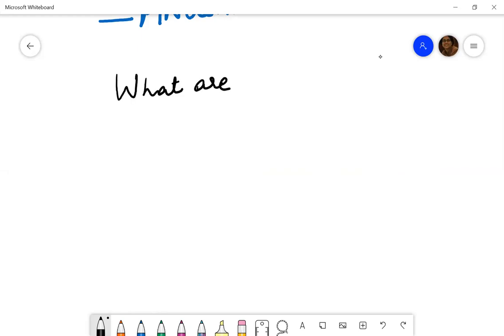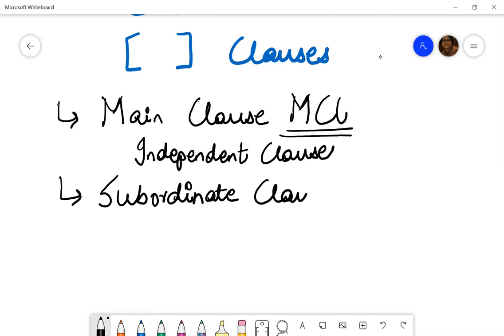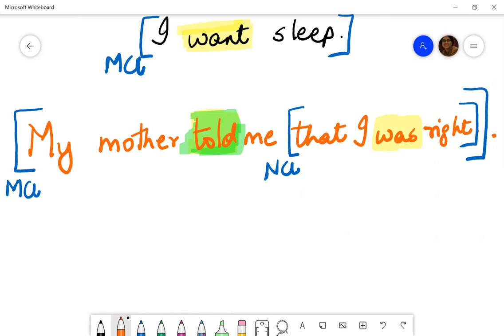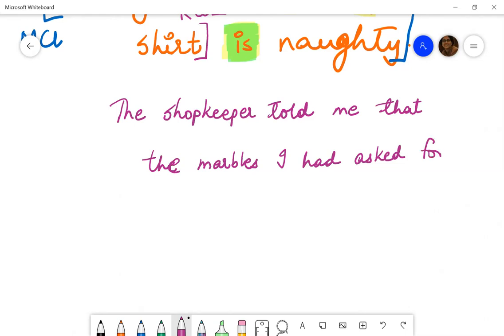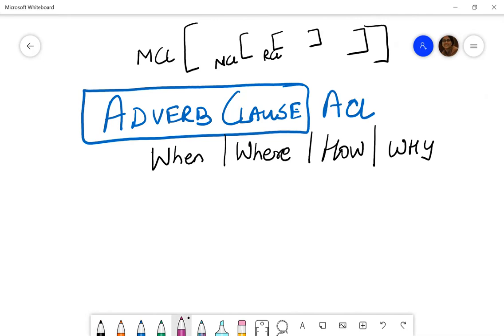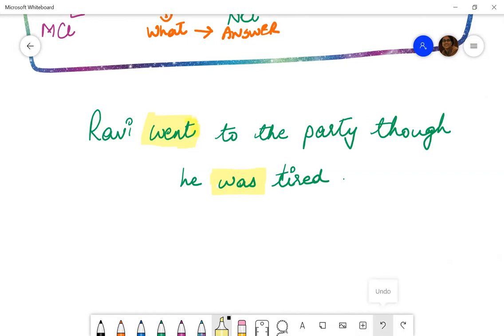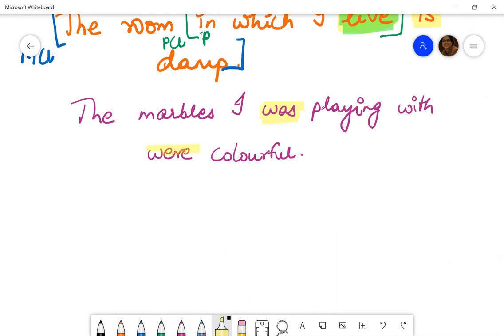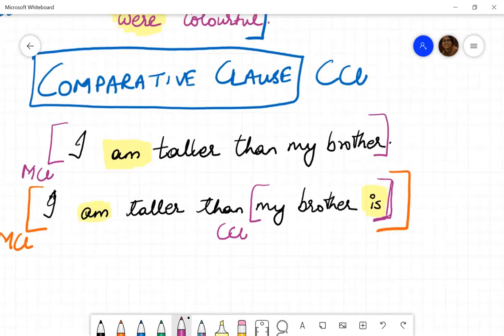[MA English | Linguistic and Stylistic Analysis of Text] Clauses - Part 1